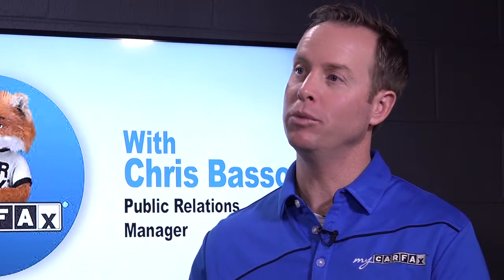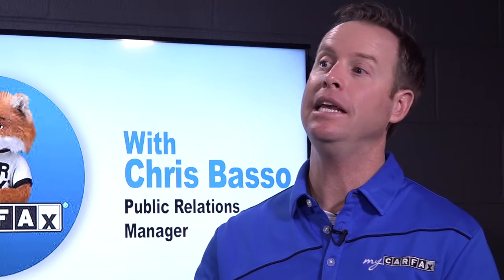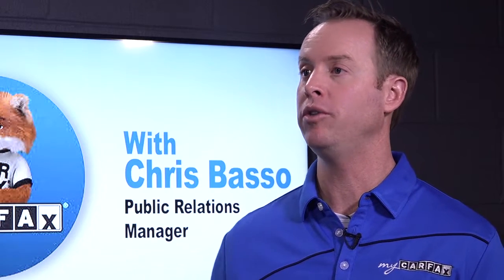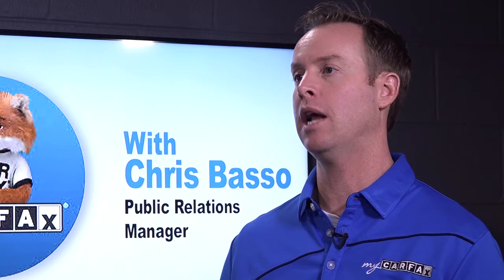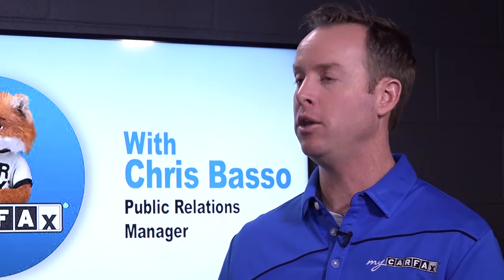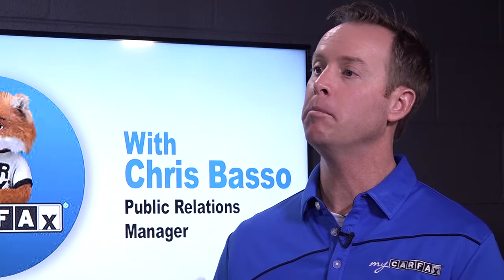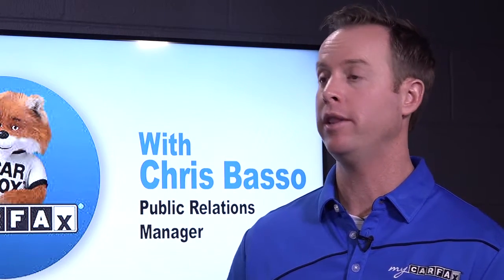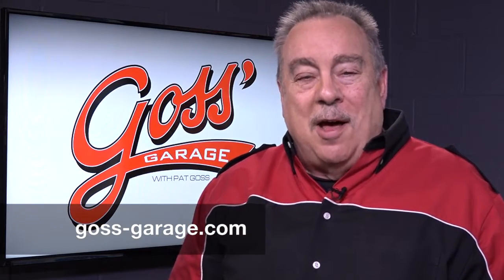Goss' Garage - Pat Goss and Chris Basso (Carfax)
Pat Goss is joined this week with Chris Basso from Carfax!